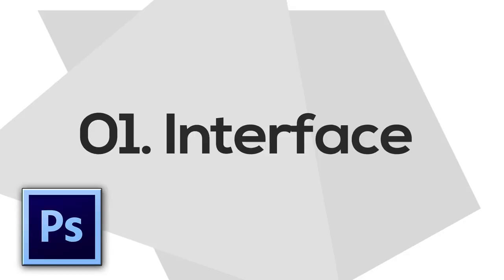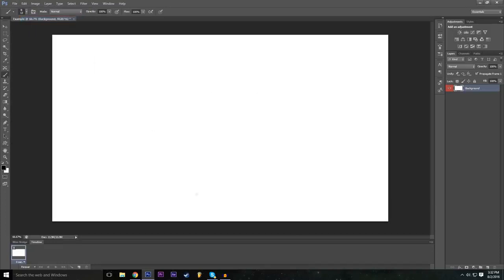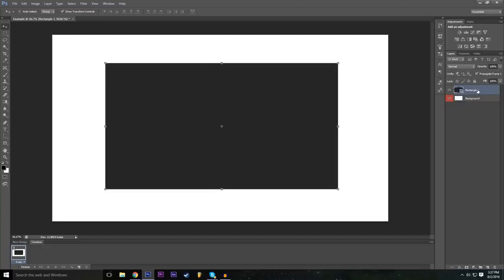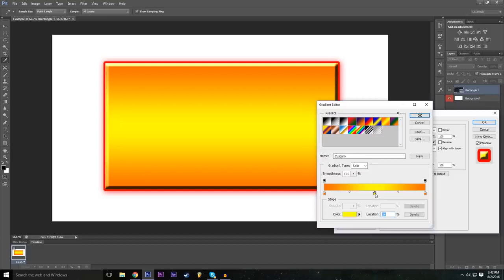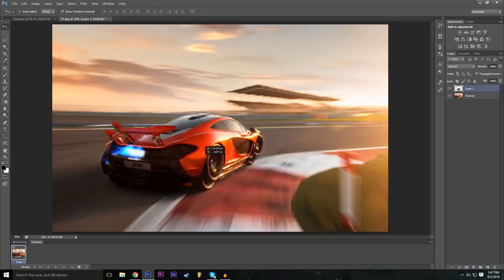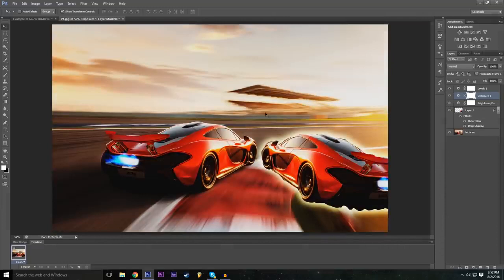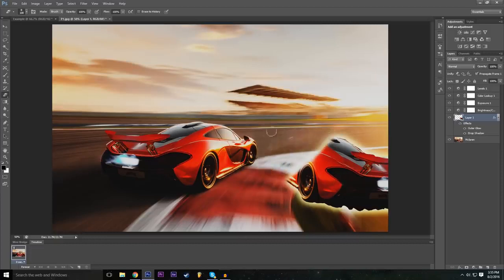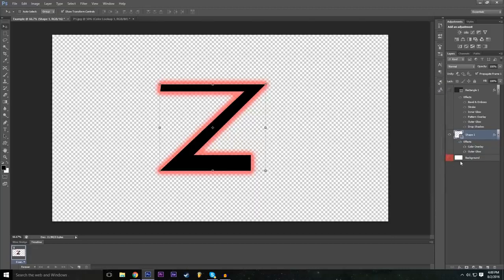Adobe Photoshop Basics